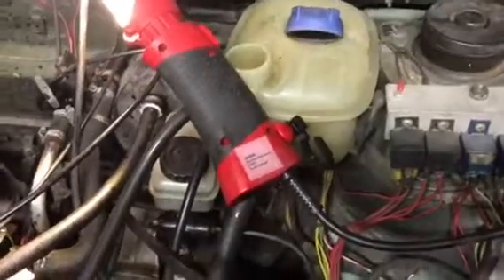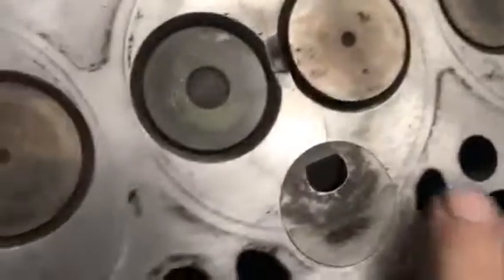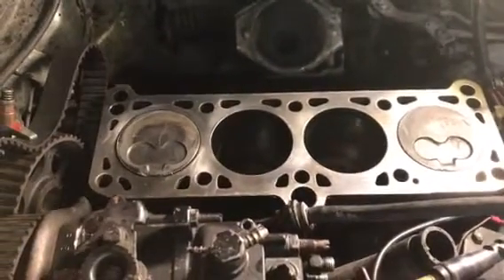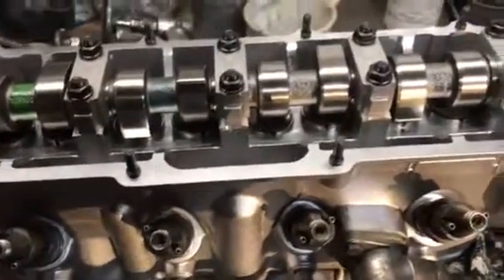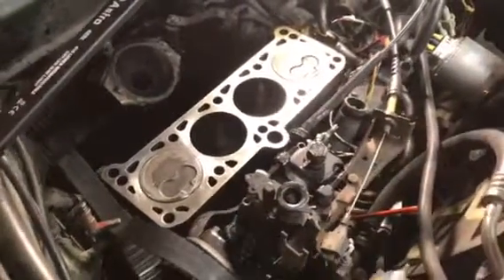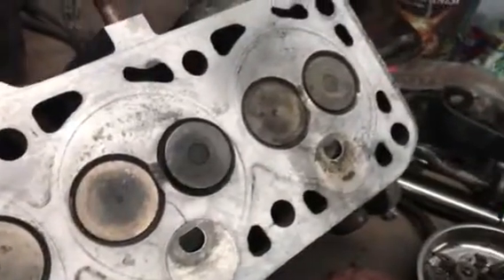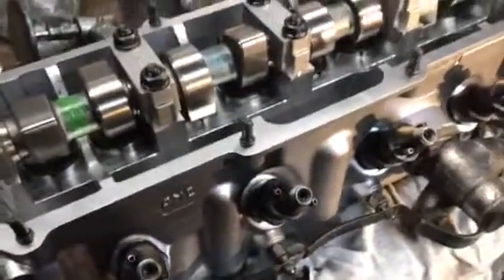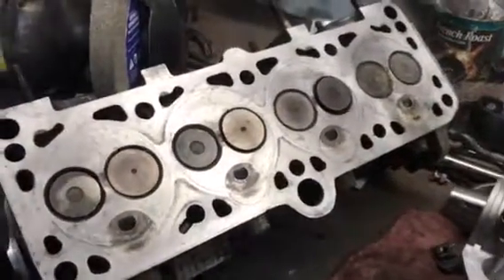VW Diesel Head Gasket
What I found when I changed the head gasket on my VW pickup...